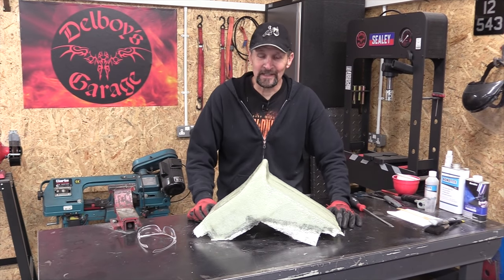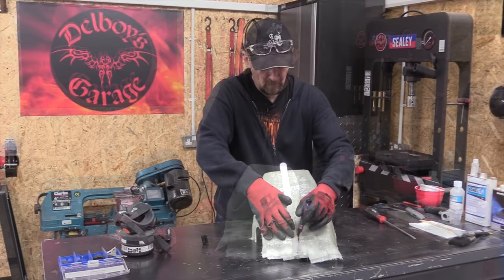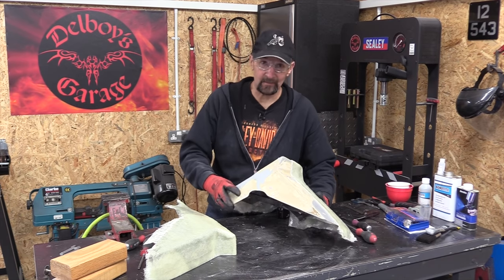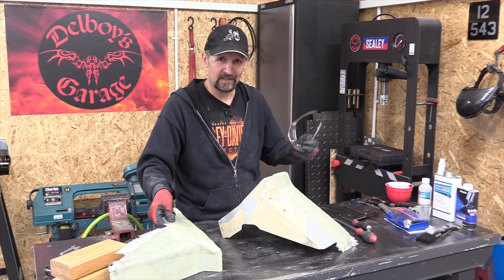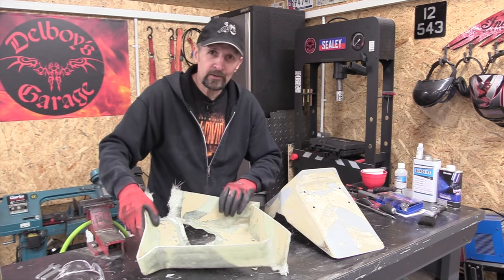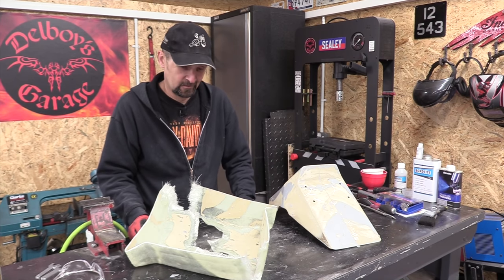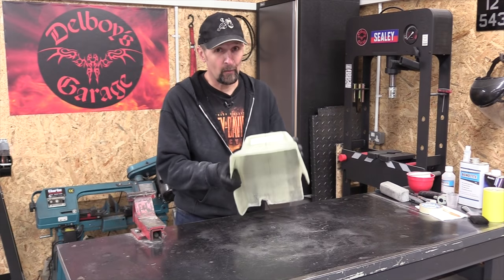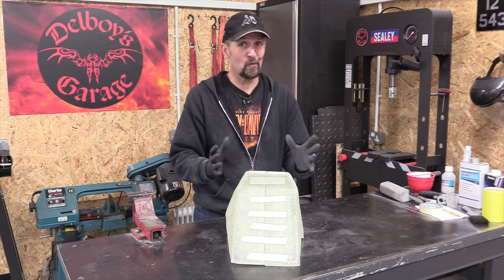Husqvarna Strada Makeover #8 Mould Release FAIL !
This mould wanted to fight..so we did...and i won..!